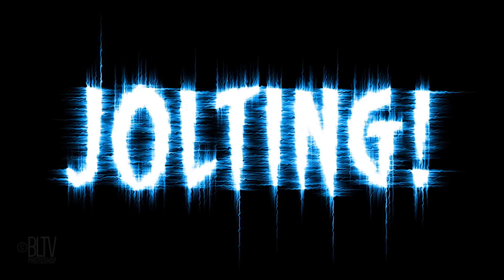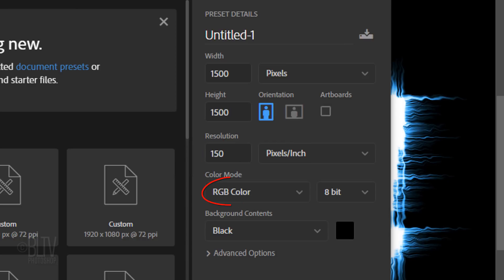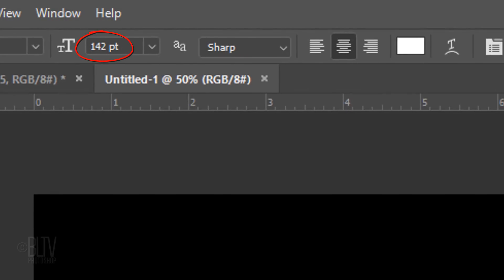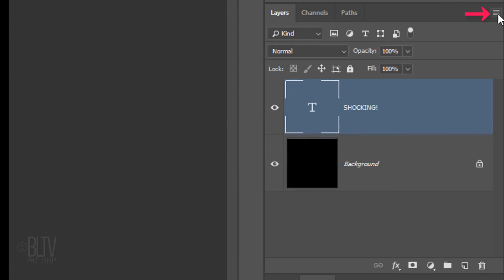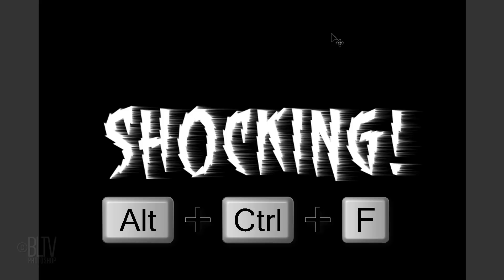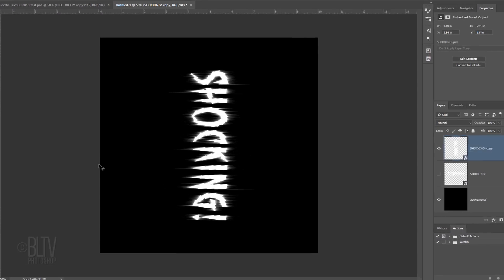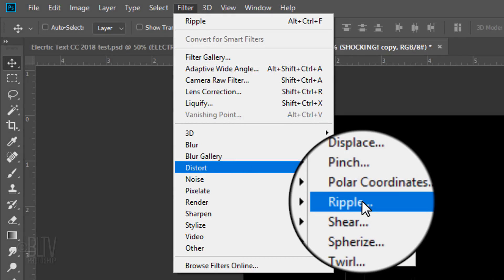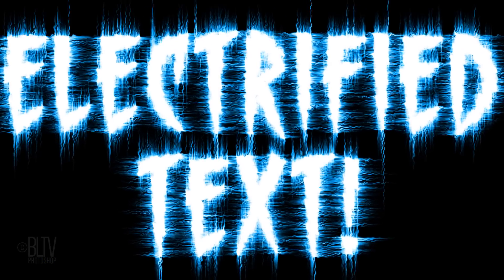Photoshop: How to Quickly Create ELECTRIFIED TEXT from Scratch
Photoshop CC 2018 tutorial showing how to create the look of super-charged, electrified, text from scratch.